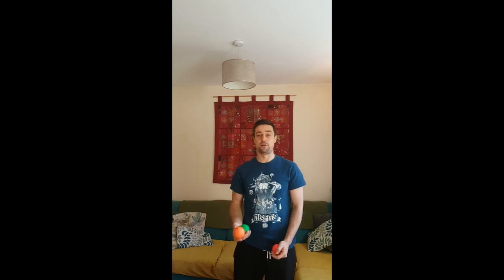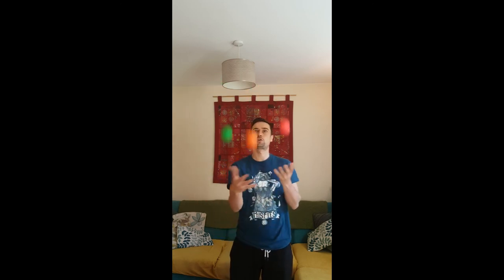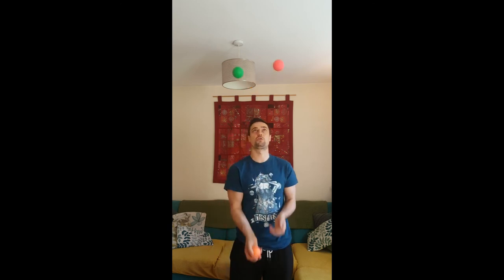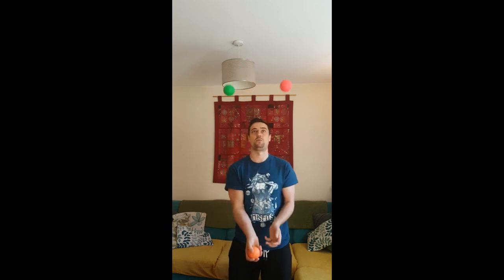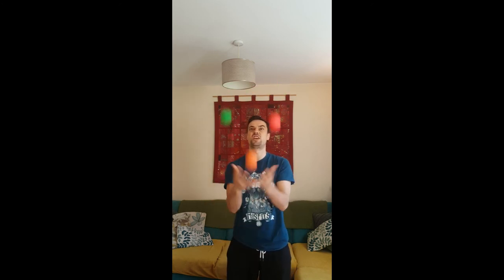Two in one hand and columns.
Juggling tutorial for 2 in one hand and some simple progressions and variations of 3 ball columns.